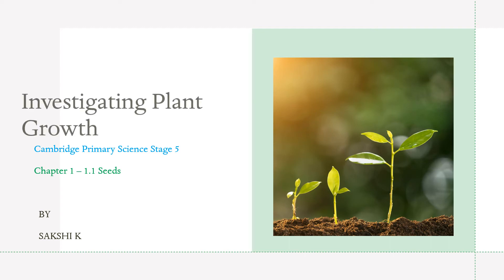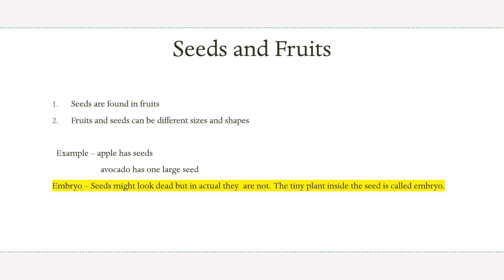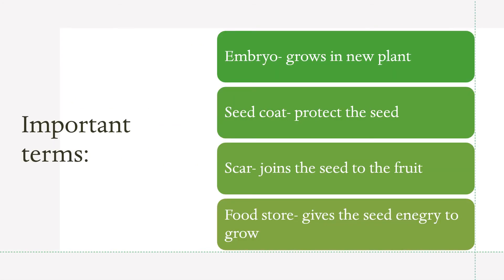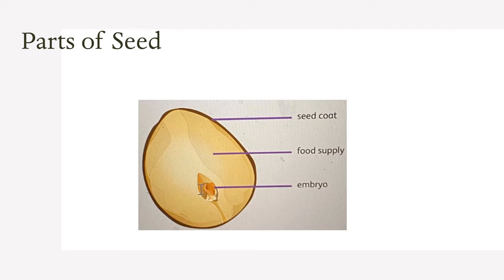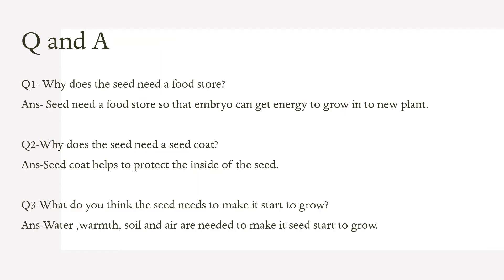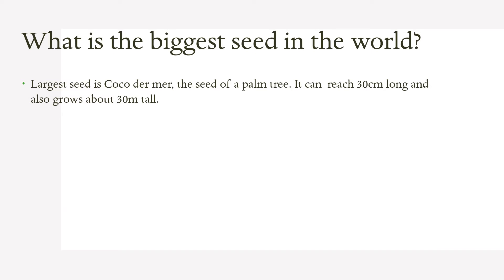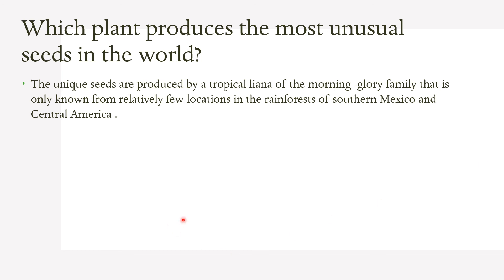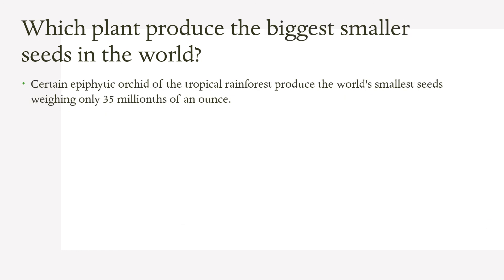Cambridge Primary Science Stage 5 Chapter 1 Investigating Plant Growth 1.1 Seeds